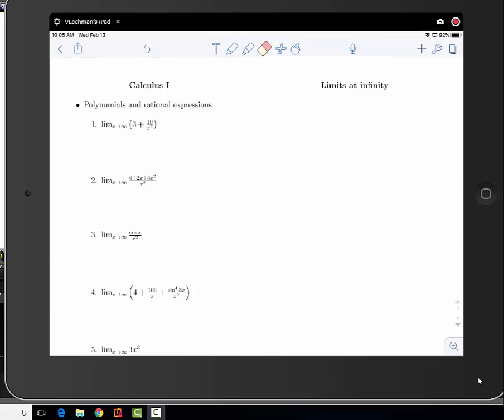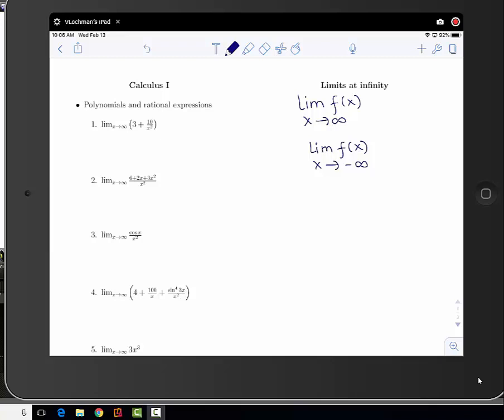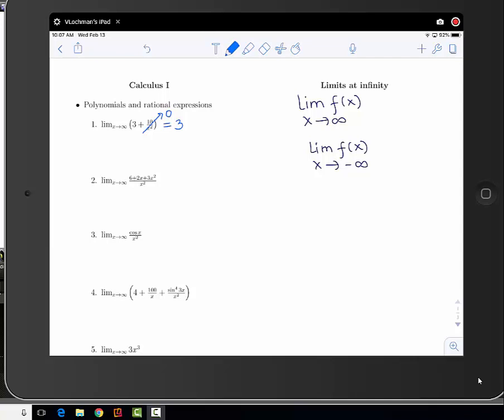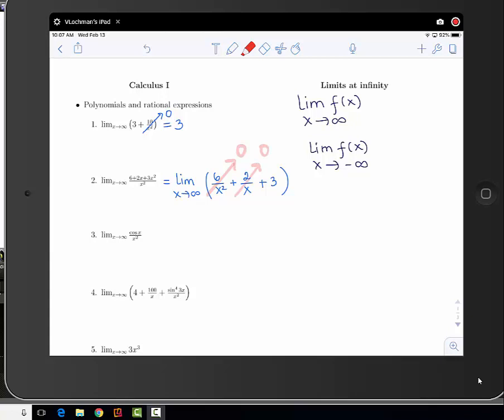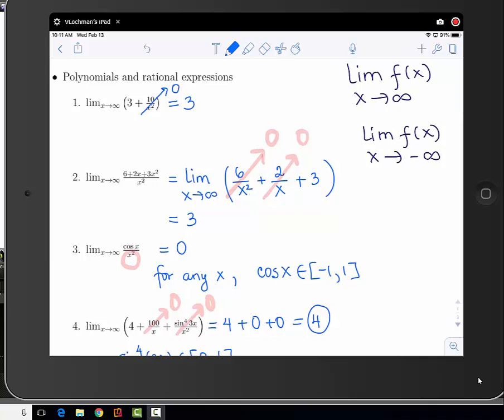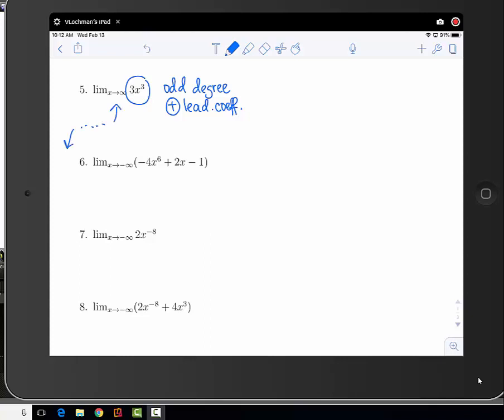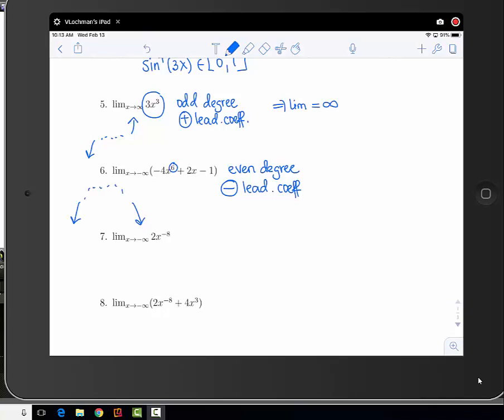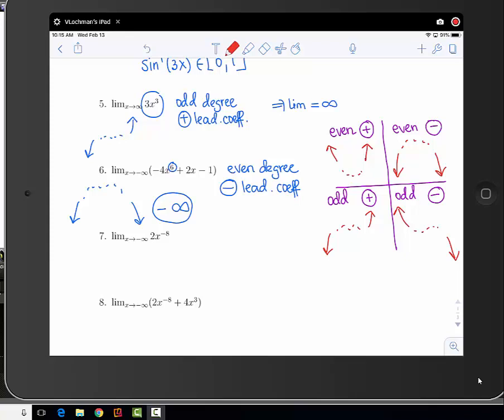Limits at Infinity